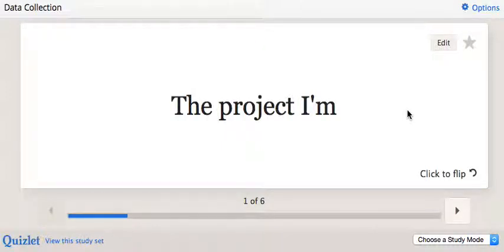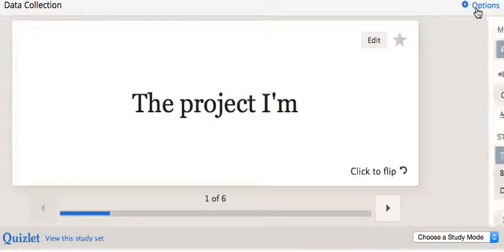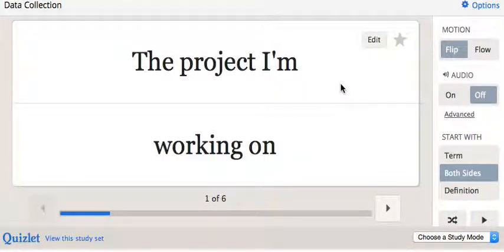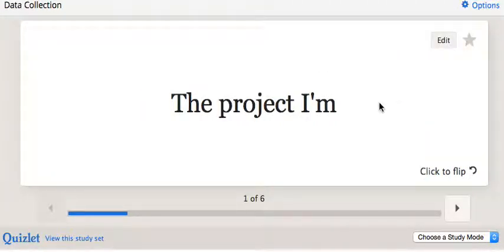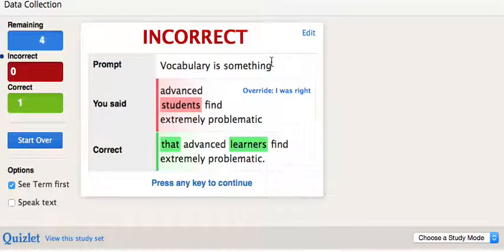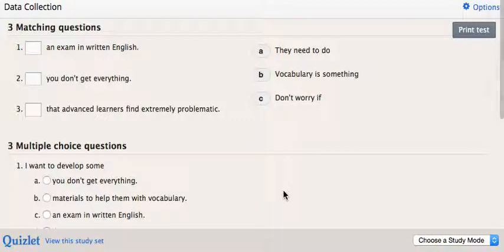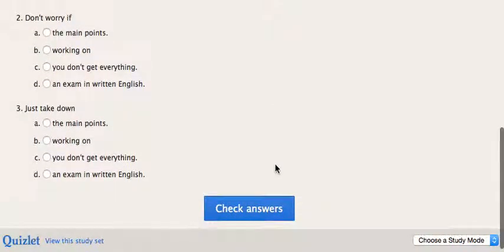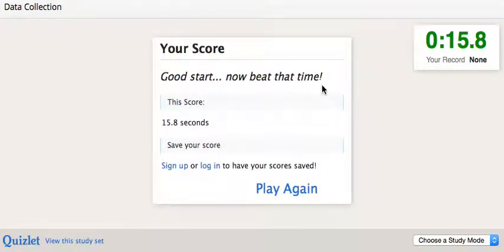Using Digital Flashcards with Quizlet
See how to work in a fun way on remembering new expressions with Quizlet.